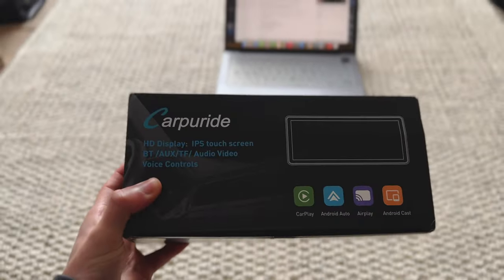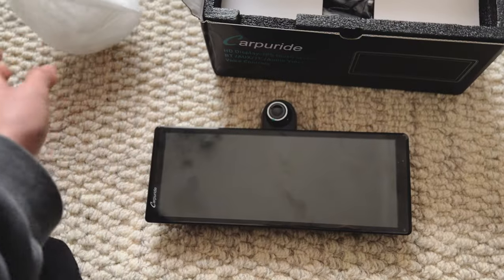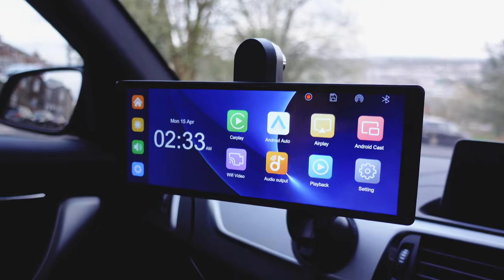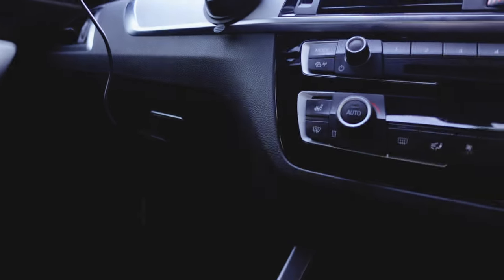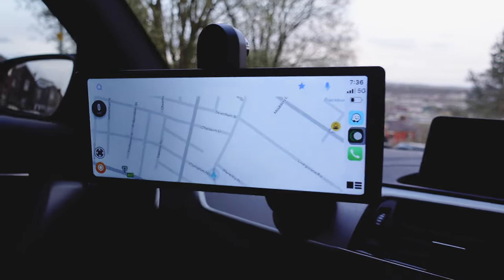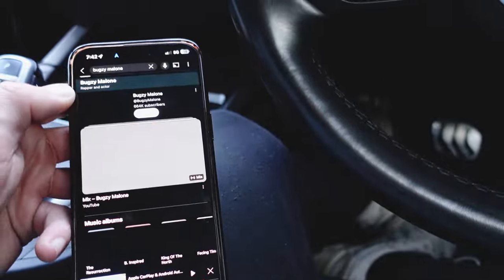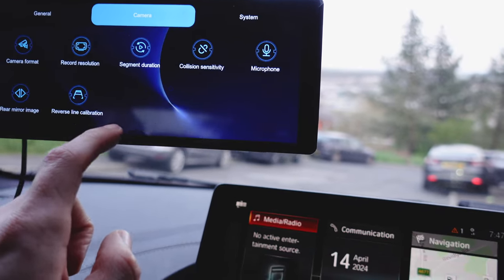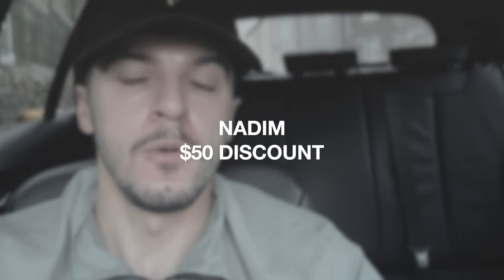INSTALLING THE BEST DASH CAM TO MY BMW M140i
Dashcam model w903

Enjoy $50 off The ultimate security dash cam for my subscribers only (CODE: NADIM)